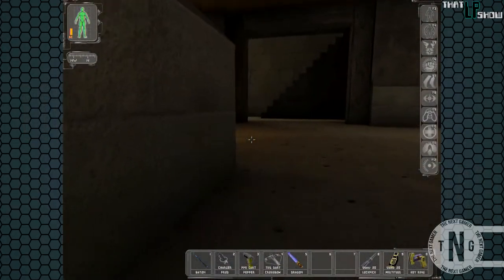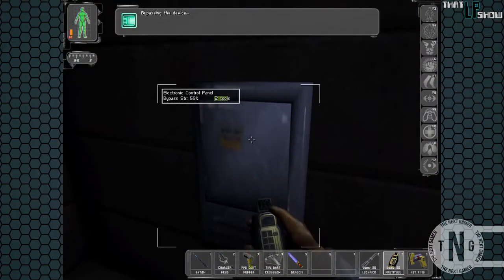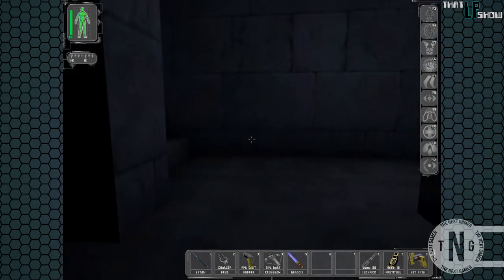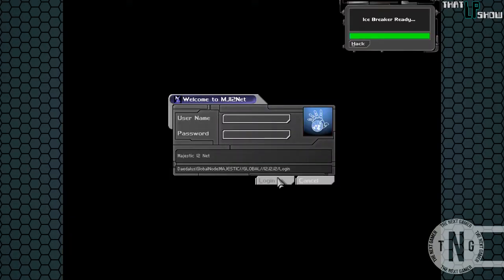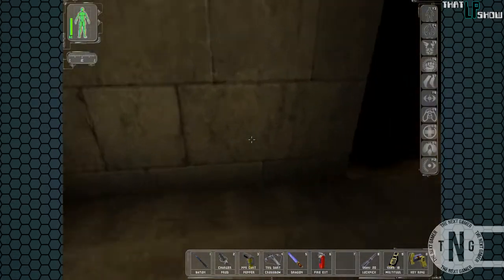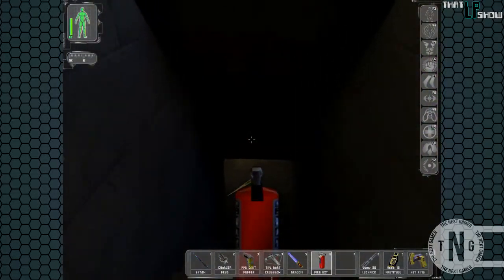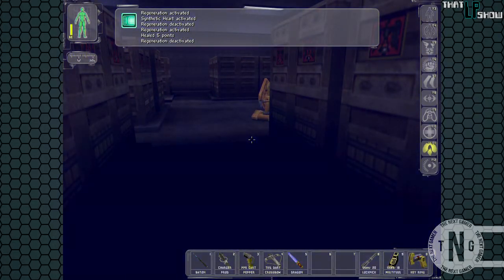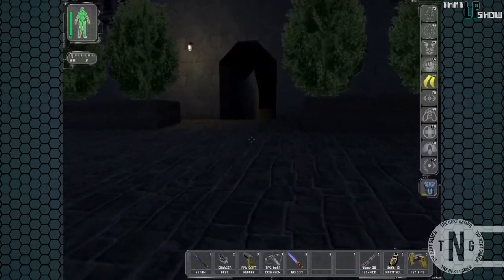Deus Ex #47 - Last of the Mechs - THAT LP SHOW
After discovering the location of the gold, we move to establish an uplink with the MJ12 network.  However, Gunther Hermann now stands in our way.